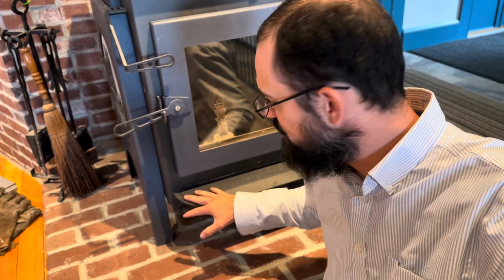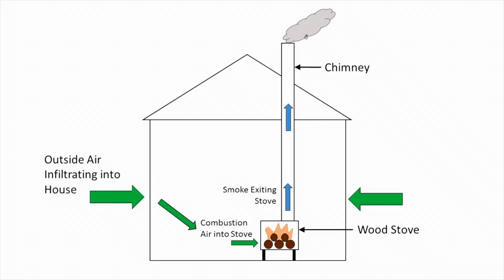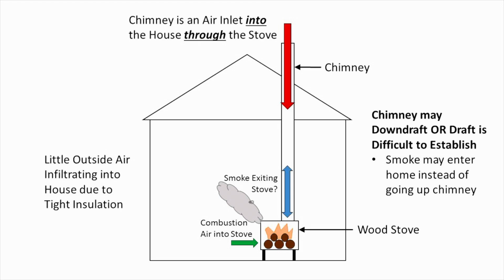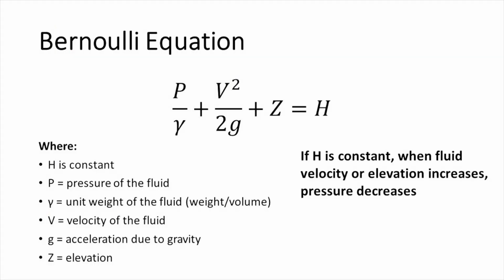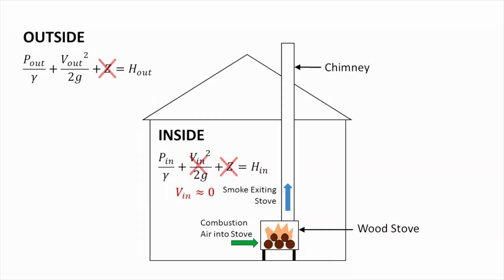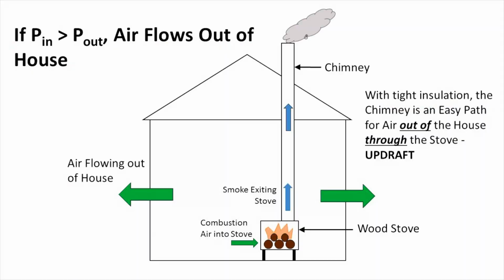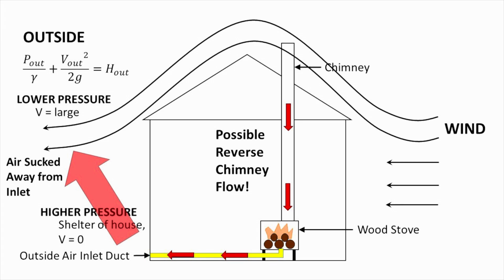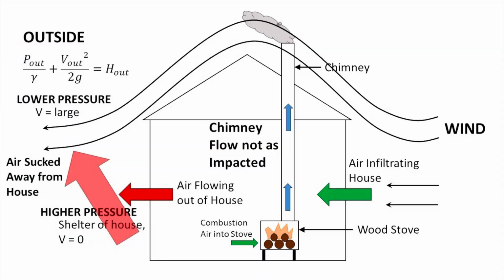Do You Need an Outdoor Air Connection for Your Woodstove?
An option on wood burning stoves is an “outdoor air kit” or an “outdoor air connection.” In this video, we explore what is meant by outdoor air, how an outdoor air connection works with a wood stove, and whether it’s beneficial or necessary.